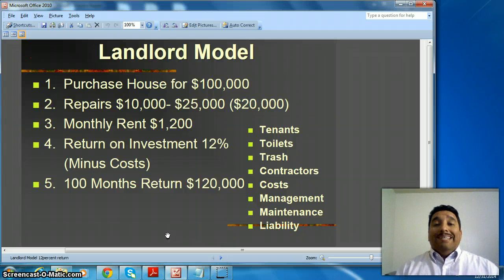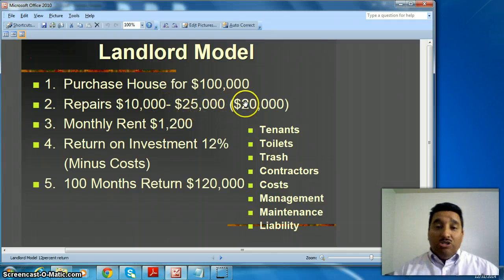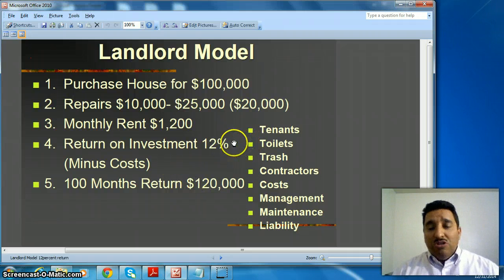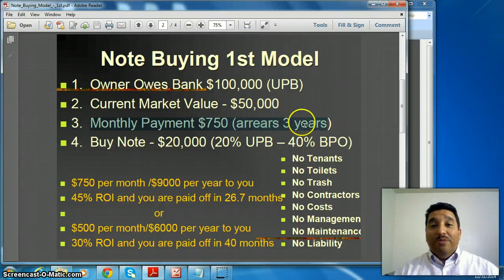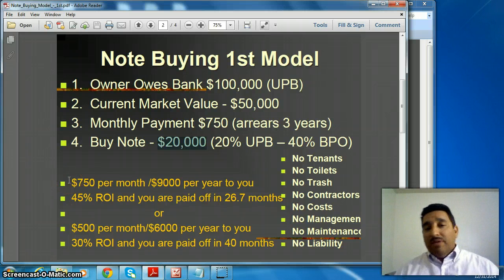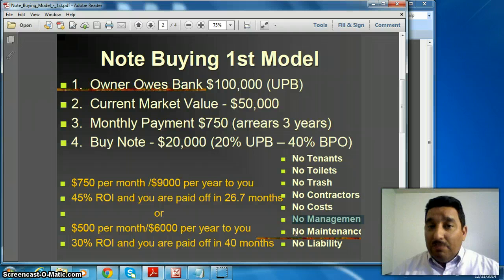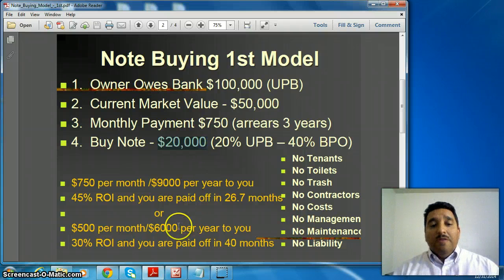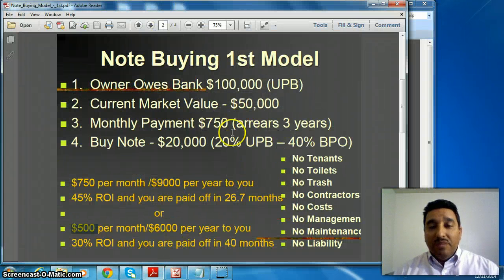Banks Notes vs Landlord Model Investments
Looking for ways to get good returns from real estate investments? Take a look and see the difference from buying a note from a bank and being a landlord of real estate. There are so many ways to buy real estate and investors are always looking for good deals. Take a peek and see how there are great advantages in buying bank notes.